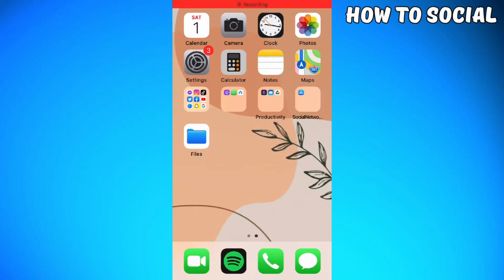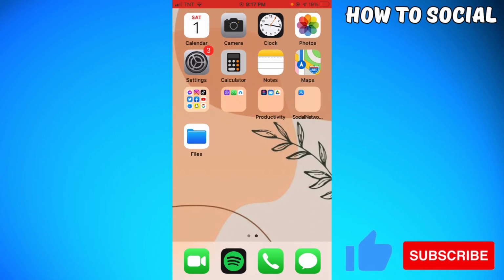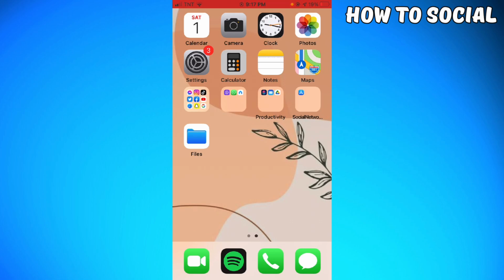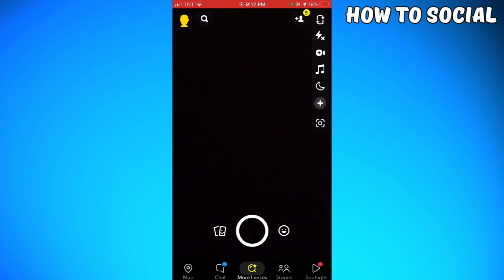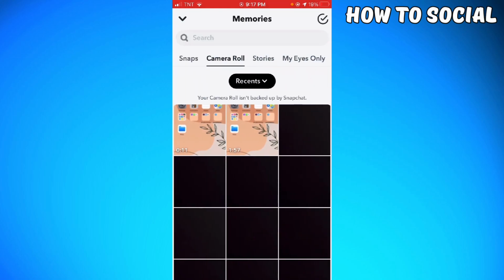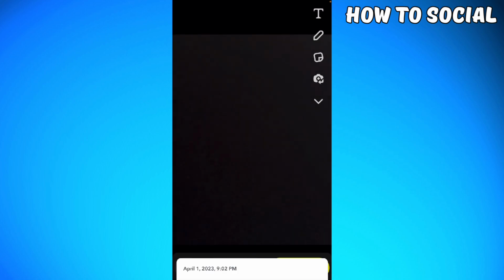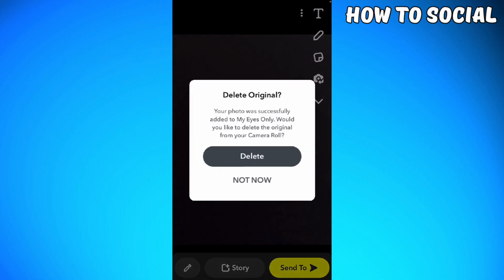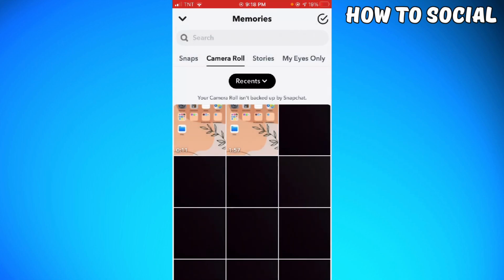How To Move A Picture To My Eyes Only on Snapchat (2023 Update)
Learn How To Move A Picture To My Eyes Only on Snapchat (2023 Update). In this tutorial, you will learn how to move a picture to My Eyes Only on Snapchat in 2023. My Eyes Only is a private storage space on Snapchat where you can keep photos and videos safe from prying eyes. This feature is particularly useful for storing sensitive or personal content that you don't want anyone else to see.

To move a picture to My Eyes Only on Snapchat, follow these simple steps:

Open Snapchat and find the picture you want to move to My Eyes Only.
Tap on the picture to open it.
Tap on the three dots icon in the bottom right corner of the screen.
Tap on "Move to My Eyes Only" from the list of options.
If you haven't set up My Eyes Only before, you will be asked to create a passcode. Follow the on-screen instructions to create a passcode and confirm it.
Once you have set up My Eyes Only, the picture will be moved to the private storage space.
That's it! You have successfully moved a picture to My Eyes Only on Snapchat. Remember, this feature is designed to keep your content safe and private, so make sure to choose a strong passcode and keep it secure.

I hope you found this tutorial helpful. 💭 Have a question about this tutorial?